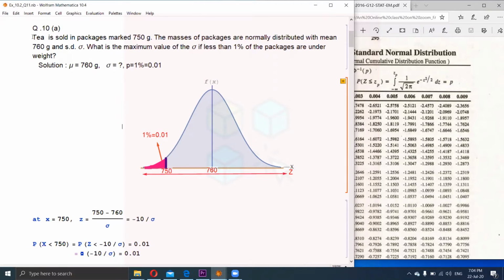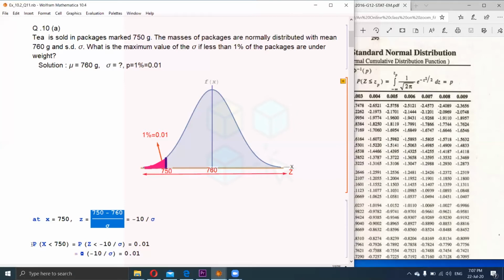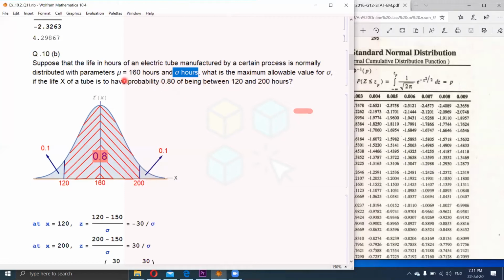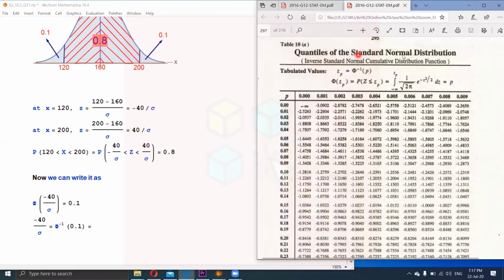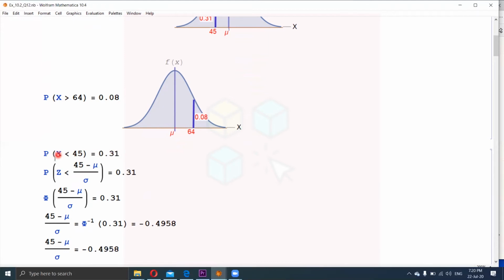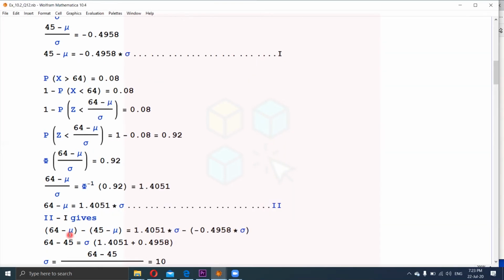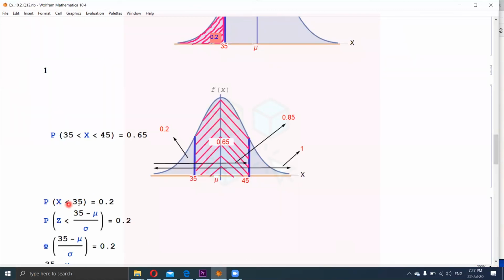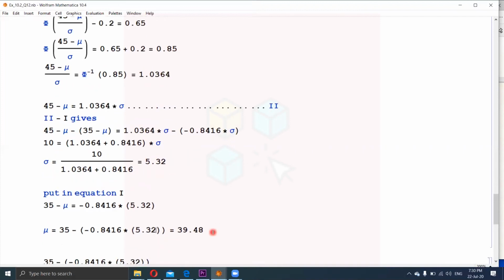Find values of parameters of Normal Distribution |Ex. 10.2: Q.# 10 & Q.#12 | Dr. Sharqa Hashmi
In this video we will learn how values of  parameters are calculated for given probabilities.